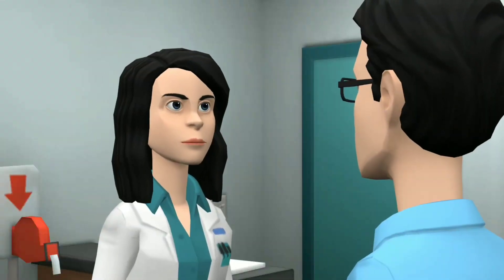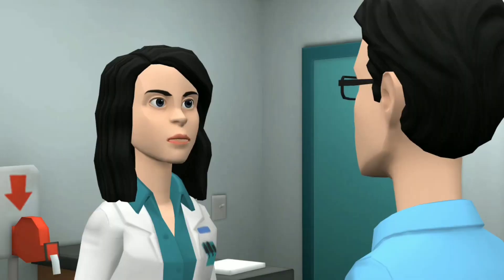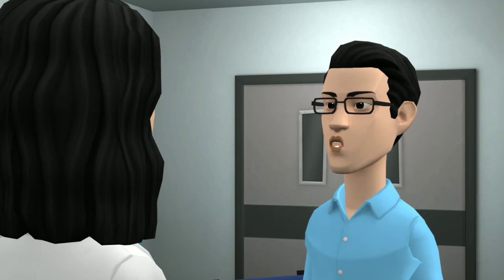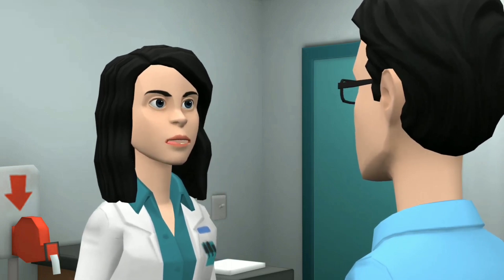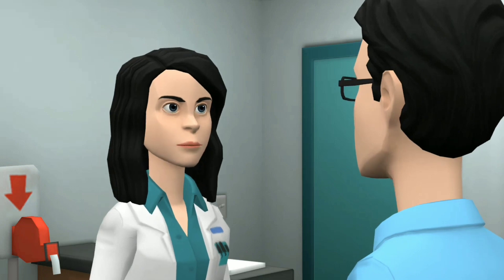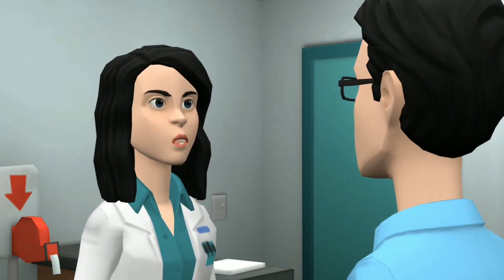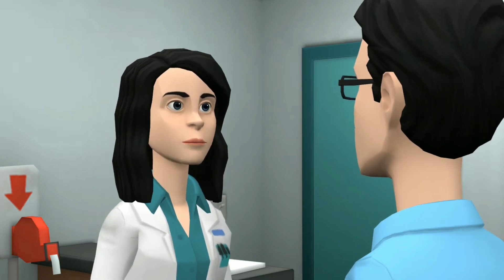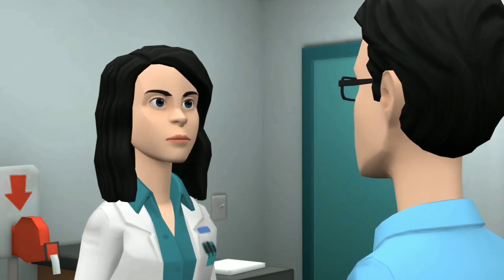OET Speaking Role Plays- blood transfusion